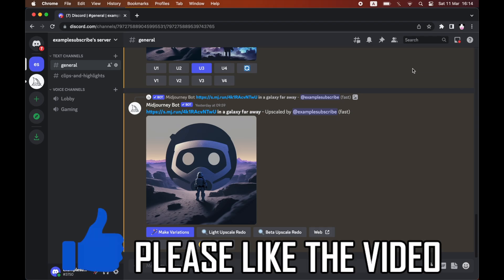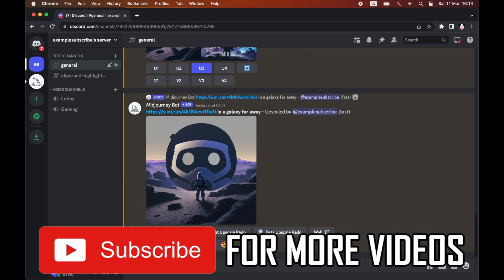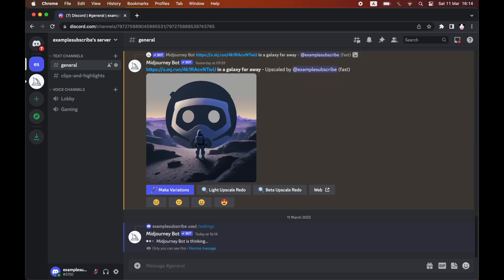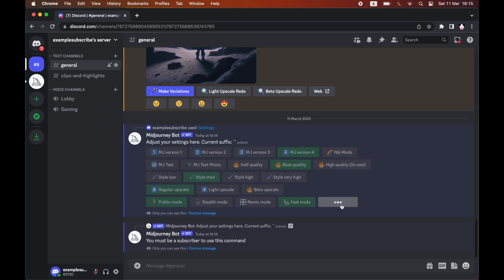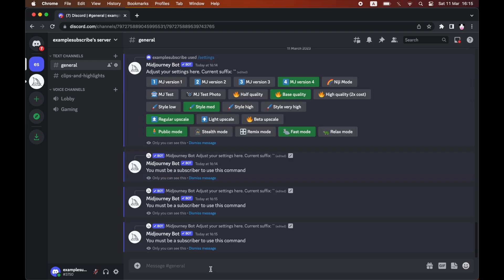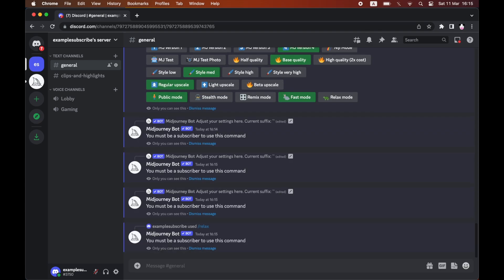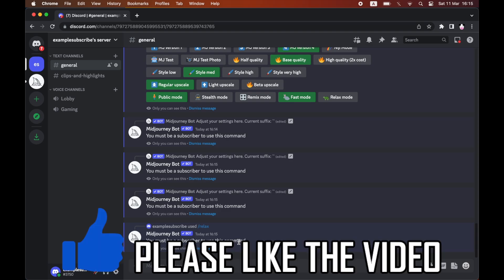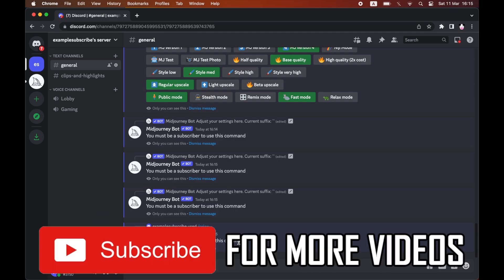How to Use Relax Mode in Midjourney (How to Switch from Fast Mode to Relax Mode)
How to Use Relax Mode in Midjourney (How to Switch from Fast Mode to Relax Mode). Step by step instructions of how to use midjourney relax mode on discord servers. You can turn off fast mode and turn on relaxed mode in midjourney on your windows computer or macbook laptop with the new midjourney app update in 2023.